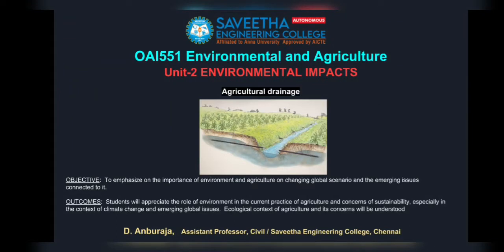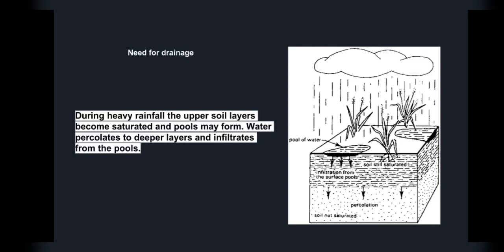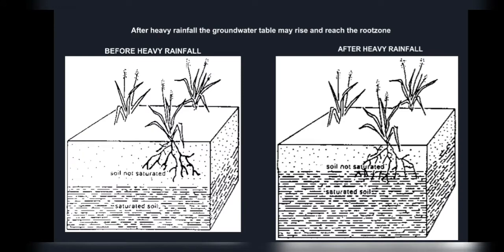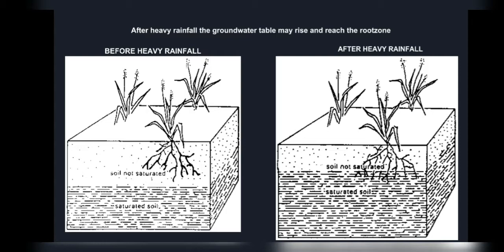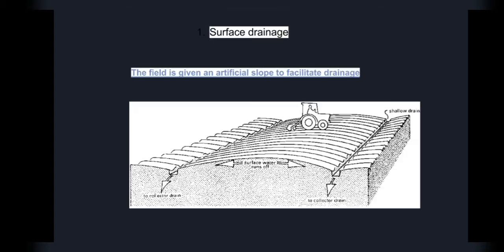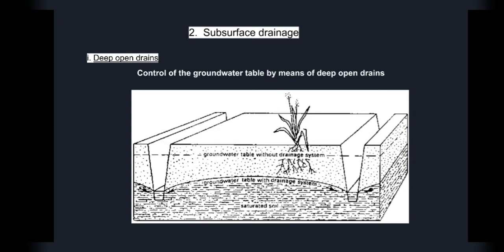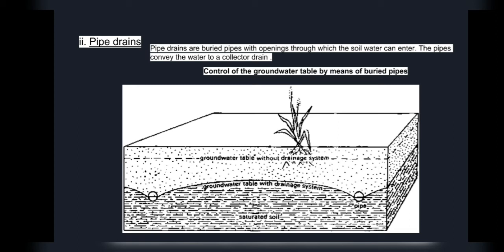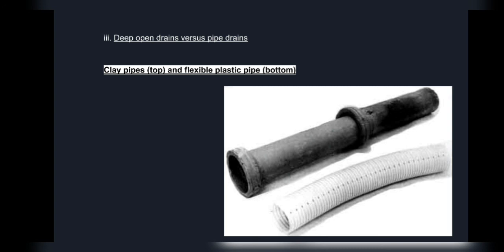Agricultural drainage - Unit-2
OAI551 Environmental & Agriculture